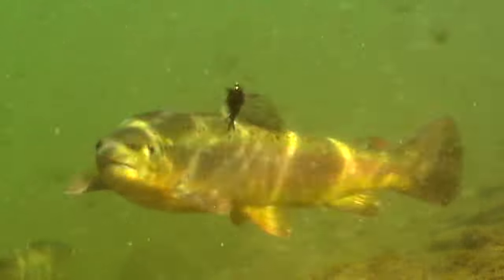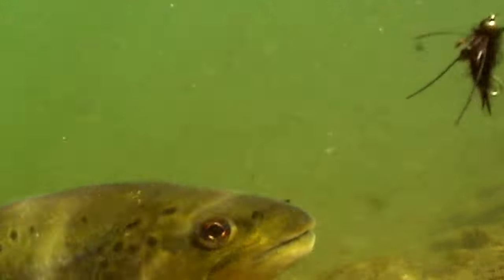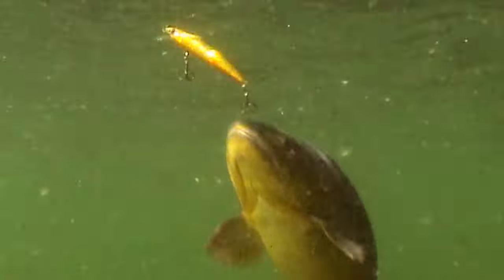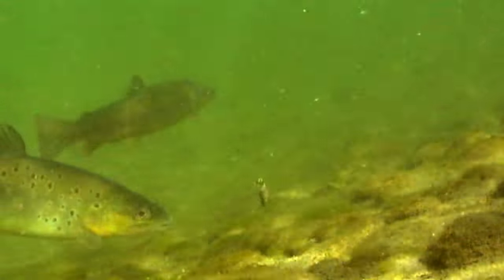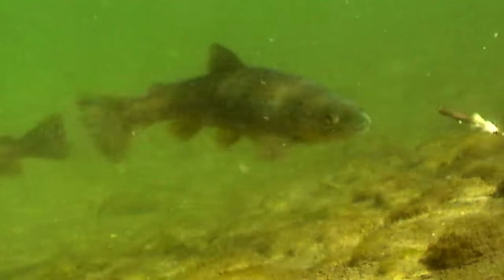TOUGH CUSTOMERS! - Brown Trout + Summer Pike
Techniques for BROWN TROUT (arguably the most intelligent fish in the swim) and SUMMER PIKE when they join the class of 'tough customers'.   Please let me know your favourite tough to catch freshwater fish, saltwater Mullet aside.

Intro music by Patrick Rundblad, 'Far Above and Beyond', Premium Beat license #1986913
Additional music by Rick Ivanoff, 'Constantly in Sorrow'. Premium Beat license #2951554
Rick